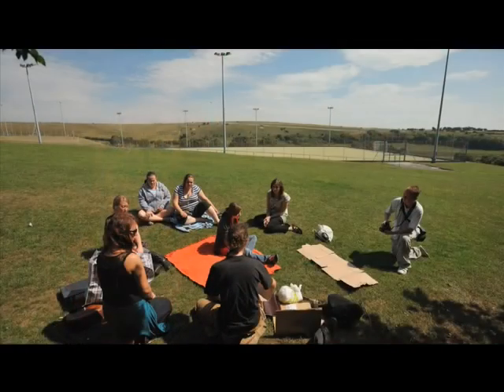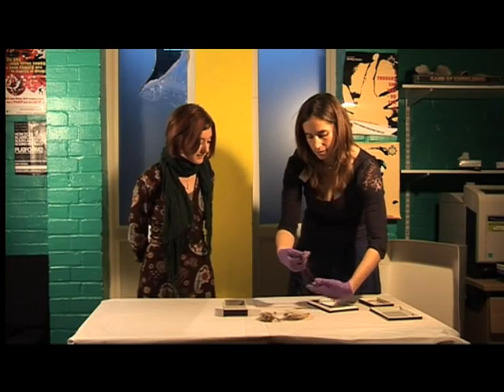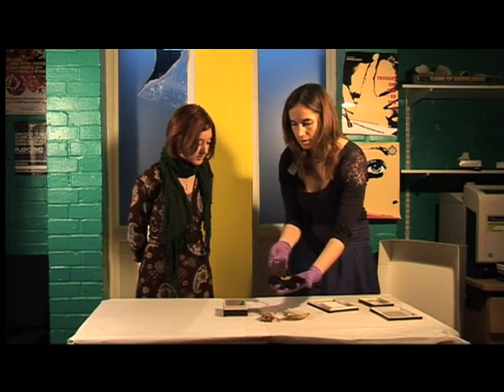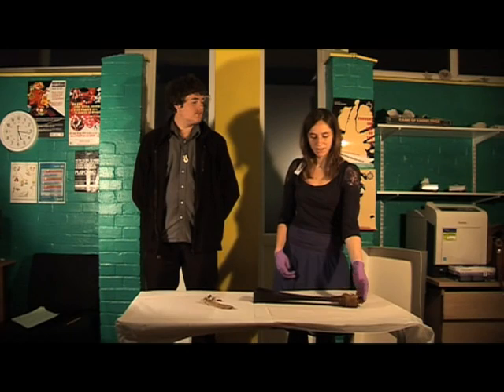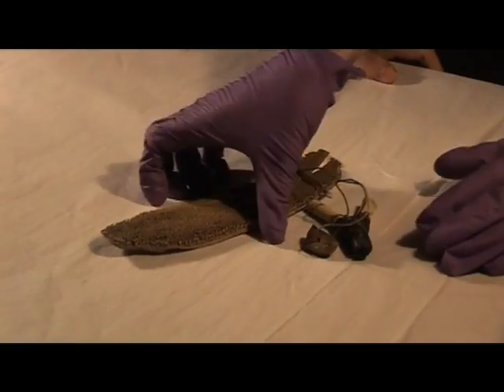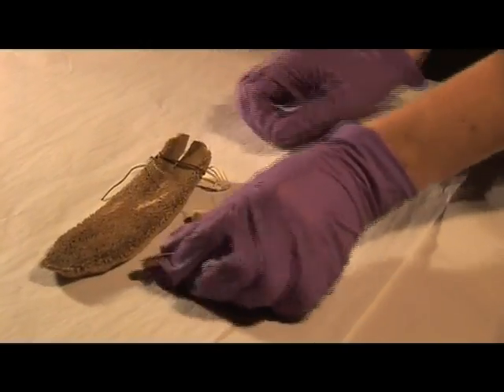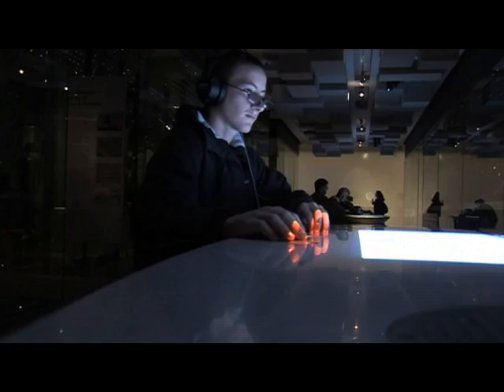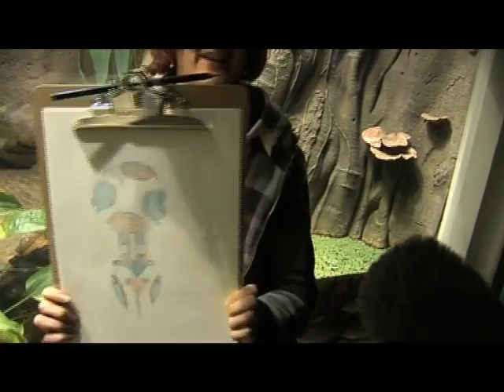The Amazon Rainforest - Whitehawk Artgroup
This short documentary film was directed and filmed by young people from Whitehawk youth centre, as part of the 'Local Global' project with Brighton Museum and Art Gallery. The film follows the group as they learn more about life for indigenous people in the Amazon rainforest in South America.